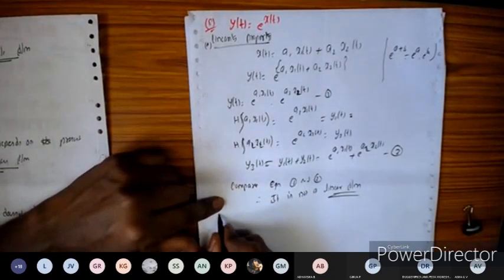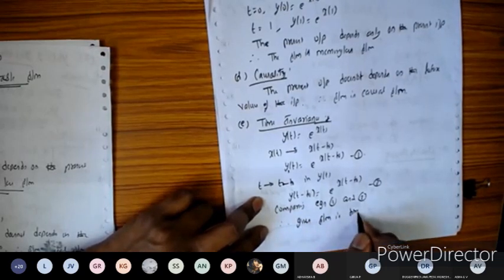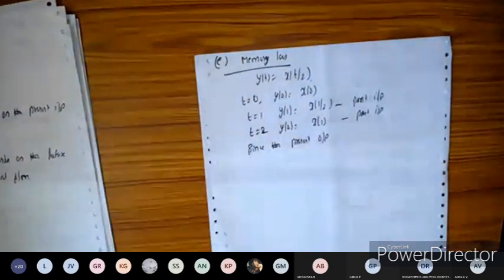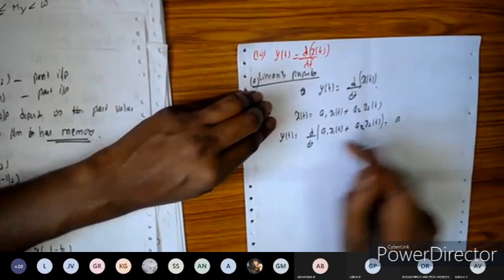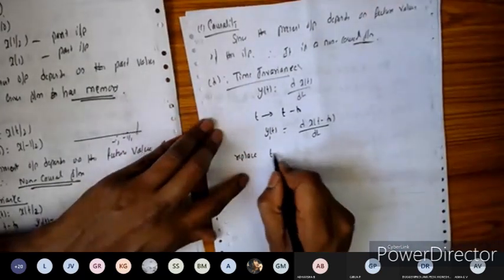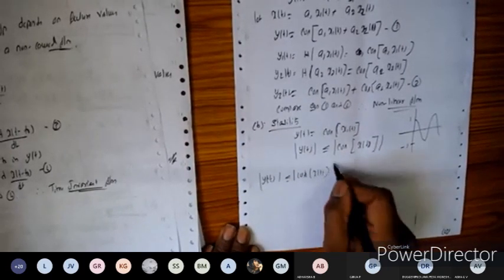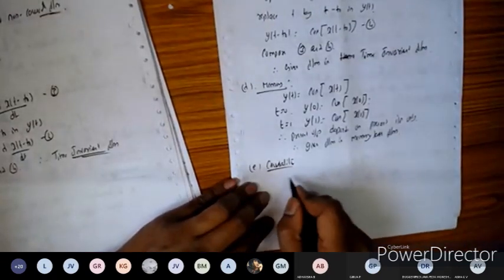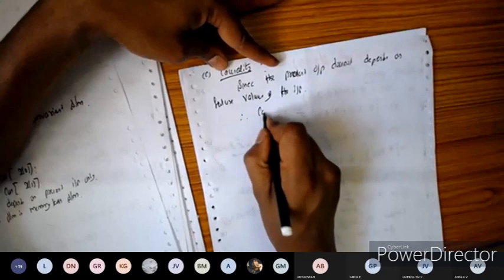Signals & Systems (Properties on Systems): Lect -9